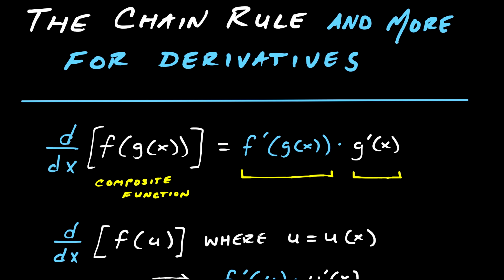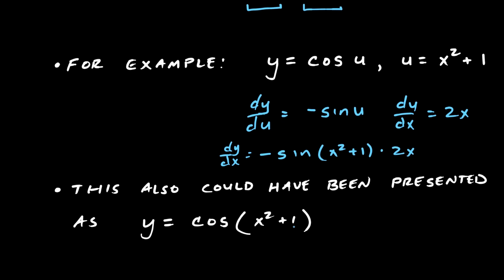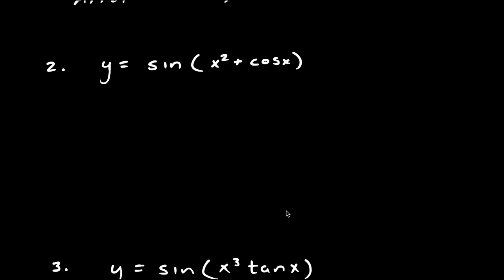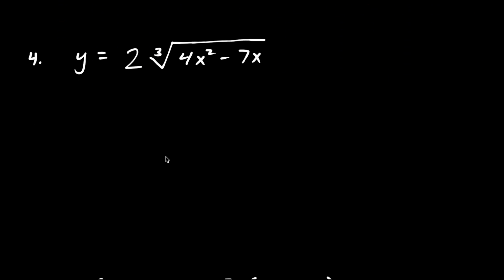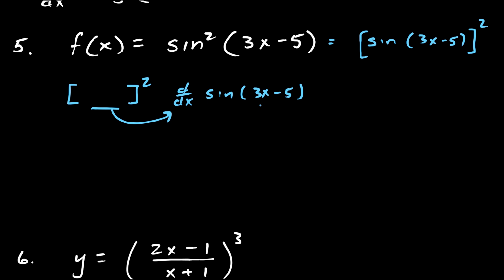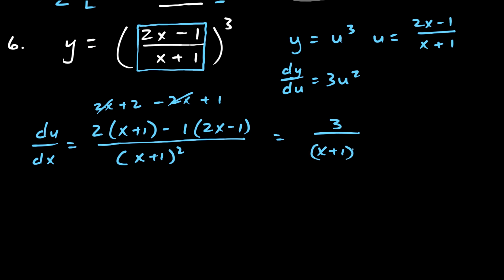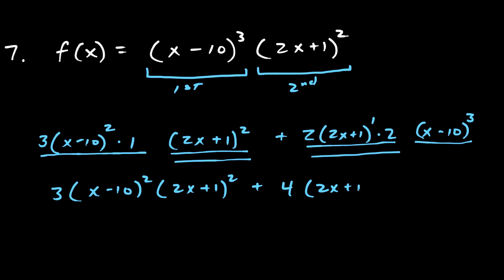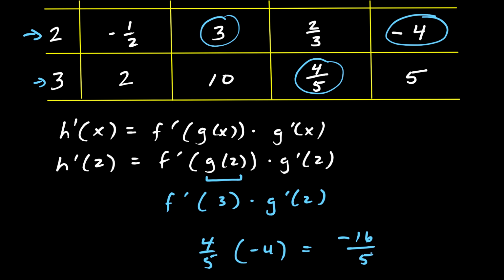Chain Rule For Derivatives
ㅤ
Learn the chain rule for derivatives using this simple approach. Learn how to solve problems multiple ways and simplify the process by identifying the "inner function". Look at sample problems involving product rule, quotient rule, trigonometric functions, and more.  Go through helpful tips and tricks for remembering and using these rules, including a visual “cross-multiplying” method.